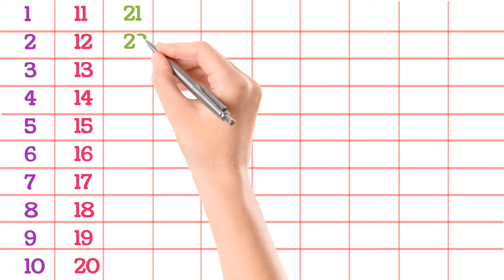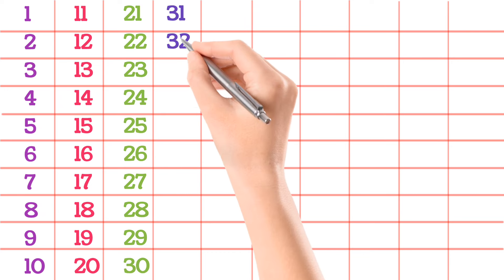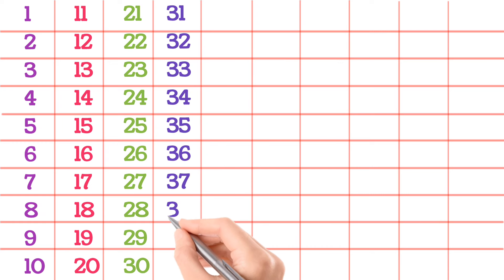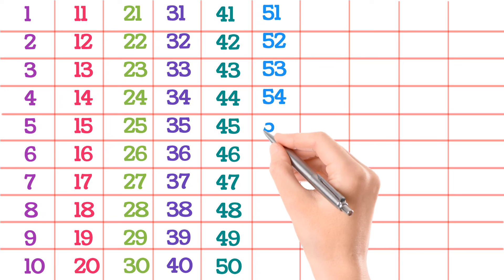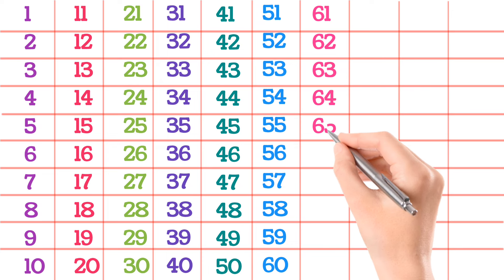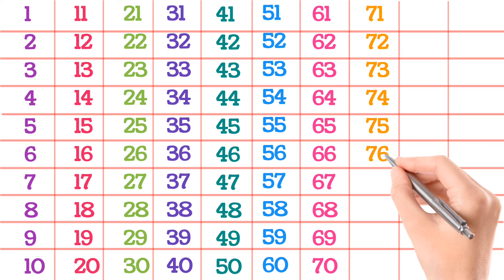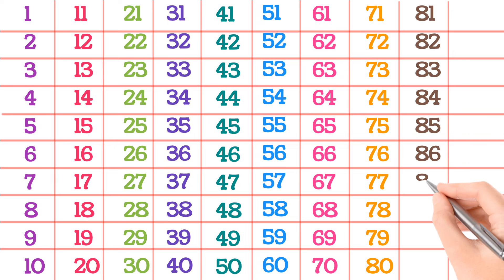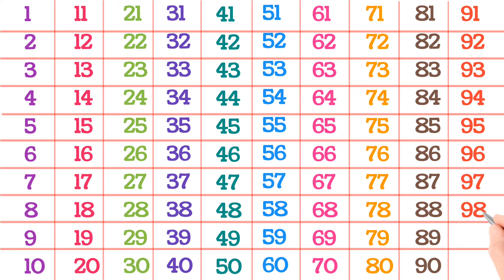Ginti | 1 se 100 tak ginti hindi mein | 1 से 100 तक गिनती हिन्दी में | 1 to 100 counting in hindi